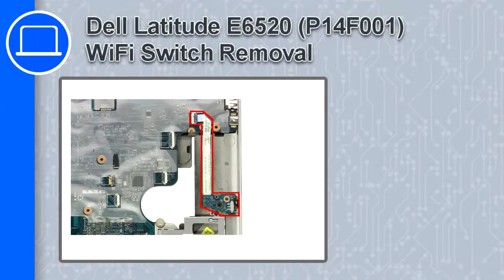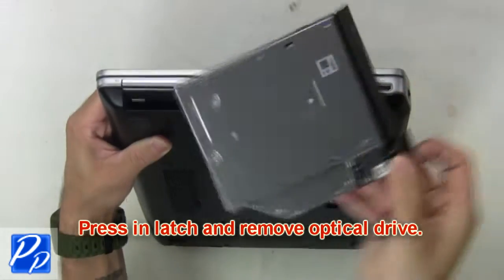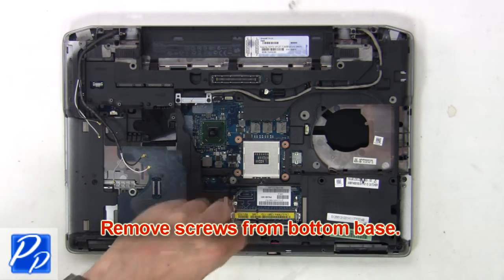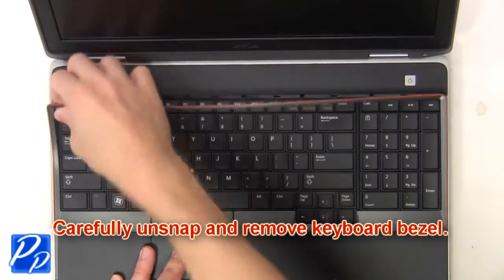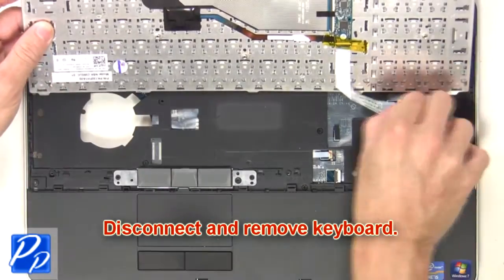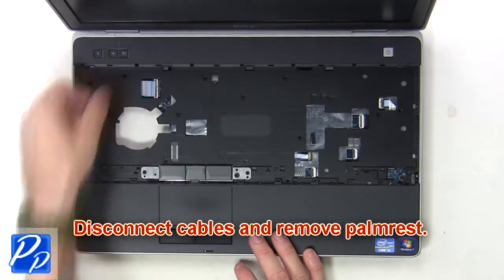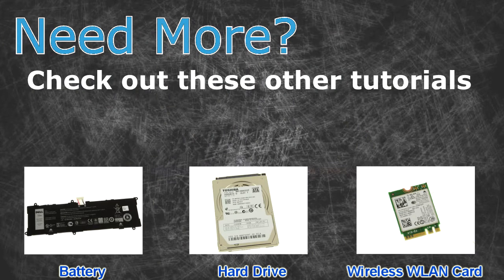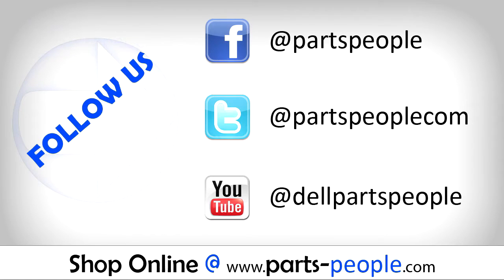Dell Latitude E6520 (P14F001) WiFi Switch How-To Video Tutorial